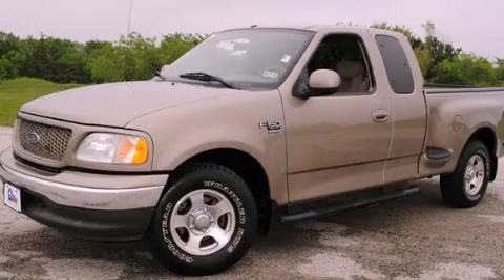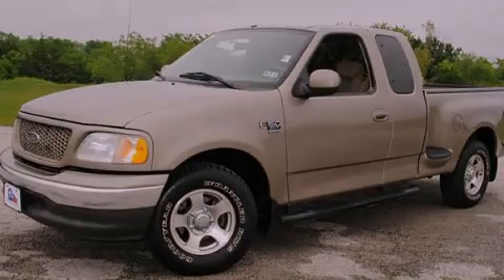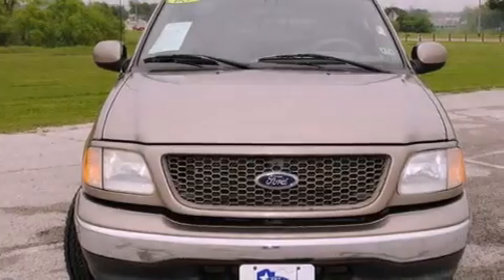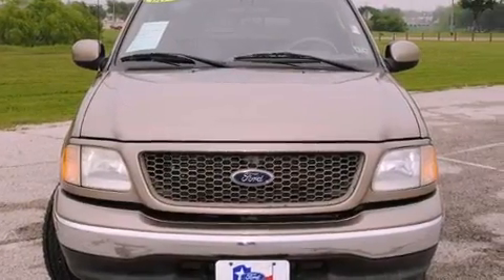2003 Ford F-150 Irving TX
Year : 2003
 Make : Ford
 Model : F-150

 Trans . : Automatic
 Exterior : Arizona Beige Metallic
 Miles : 120,596
 Interior : Medium Parchment

 786 Valley Ridge Cir.

 2003 Ford F-150 Lewisville TX